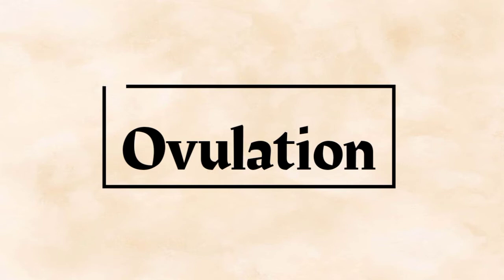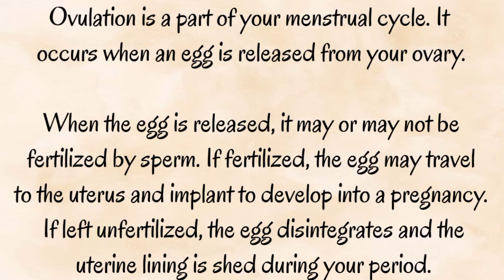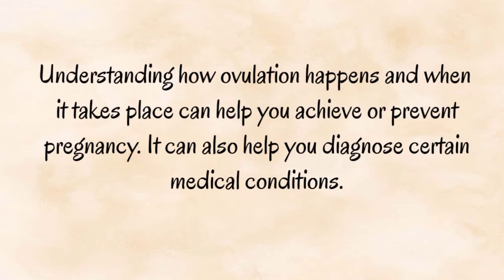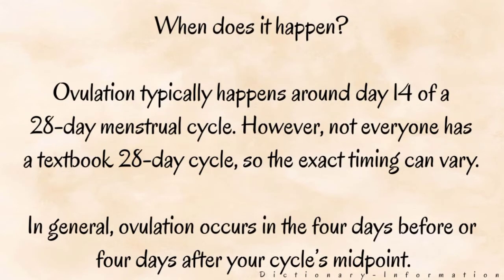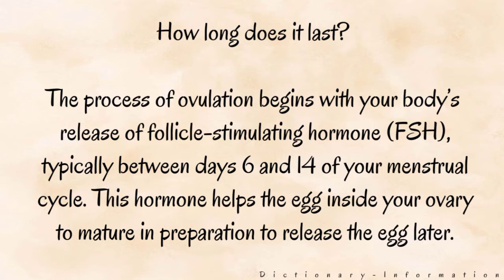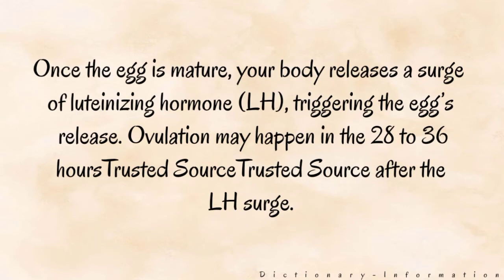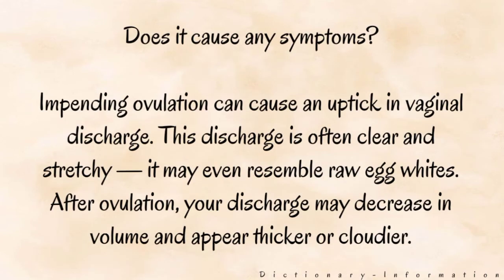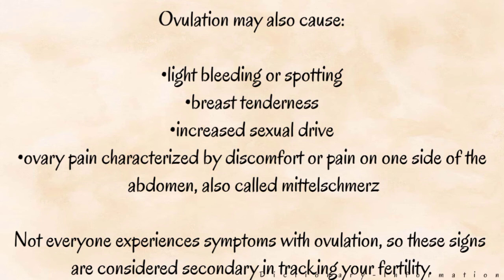Ovulation Meaning: Signs and Symptoms | When does ovulation happen?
ovulation
ovulation test.
ovulation symptoms.
ovulation test as pregnancy test.
ovulation test strips.
ovulation cycle.
ovulation test progression.
ovulation bleeding.
ovulation pain.
ovulation kit.
ovulation calendar.
ovulation timing.
ovulation time.
ovulation sa tagalog.
ovulation in urdu.
ovulation in hindi.
ovulation Meaning.
ovulation causes.
ovulation Symptoms.
ovulation signs and Symptoms.
ovulation what to expect.
ovulation in bengali.
ovulation in women.
ovulation after period.
ovulation Meaning in marathi.
ovulation Meaning in tagalog.
what is ovulation.
what is ovulation meaning.
what is ovulation period.
what is ovulation mean.
what is ovulation pain.
what is ovulation day.
what is ovulation in hindi.
what is ovulation test.
signs of ovulation hoe to get pregnant.
what is ovulation bleeding.
what is ovulation and fertile days mean.
what is ovulation in malayalam.
follicle development and ovulation.
ovulation signs and Symptoms - get pregnant Naturally.
ovulation after mens.
ovulation after menstruation.
ovulation in telugu.
ovulation in malayalam.
ovulation in kannada.
ovulation in tamil.